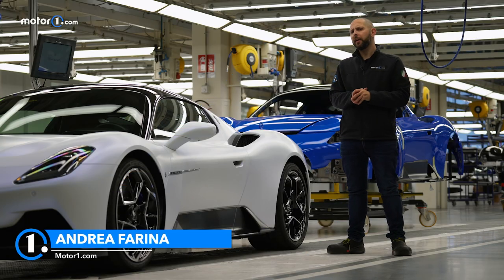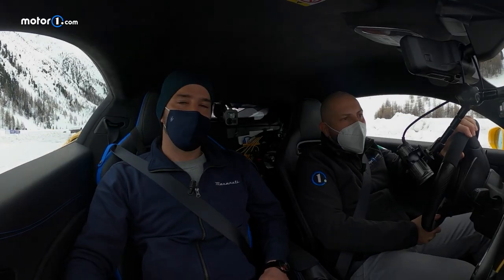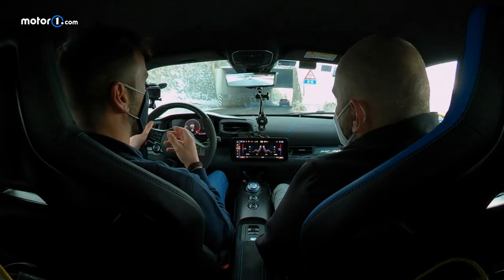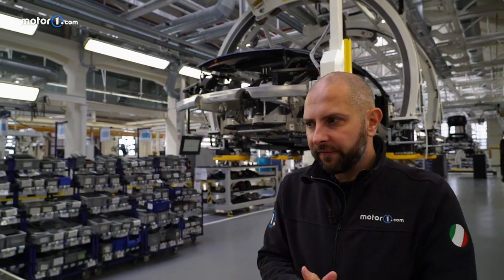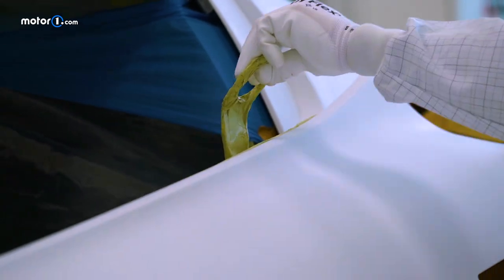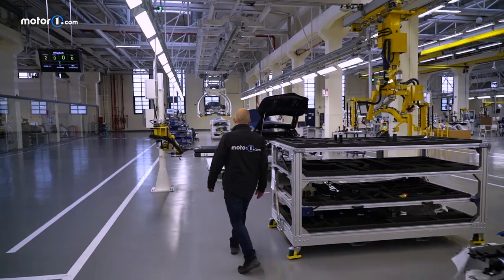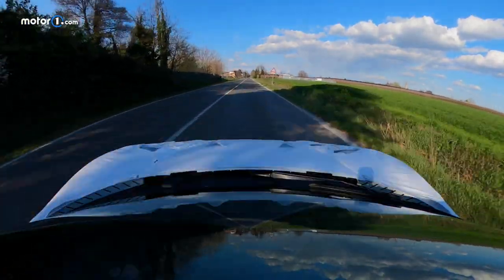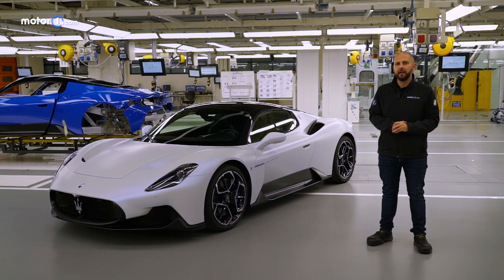MC20: From The Ice Of Livigno To Final Production In Modena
In the latest exciting episode of our series dedicated to the development of the new Trident GT, you will be taken on a journey that culminates in the firing up of a just-completed production model!